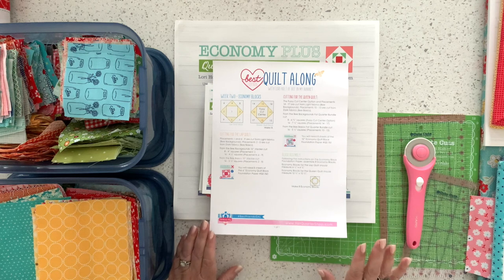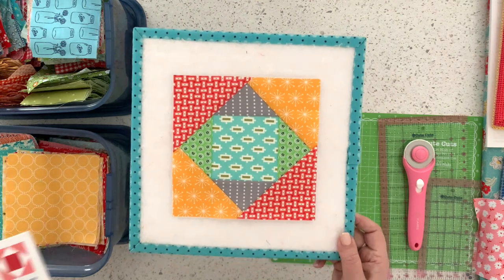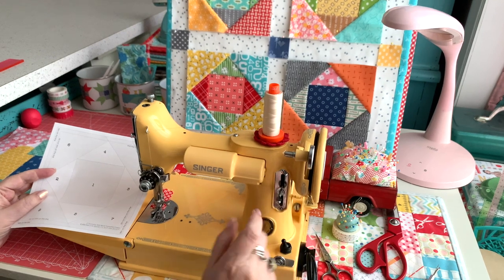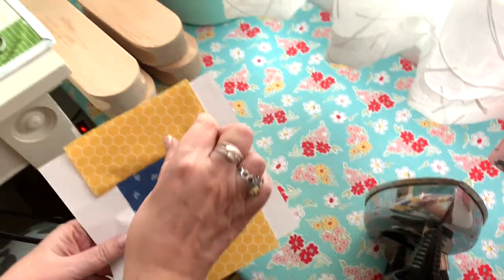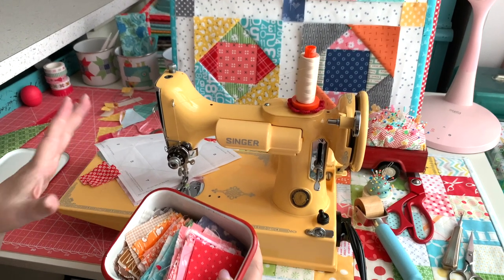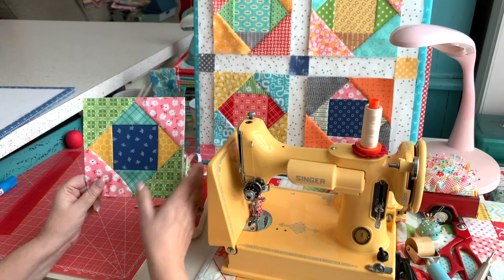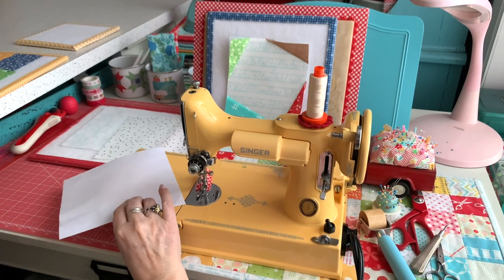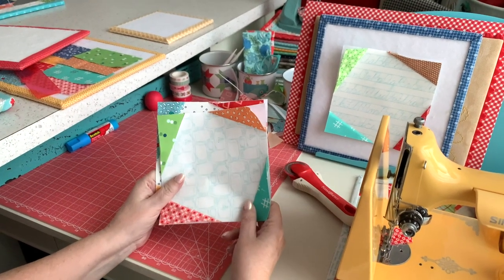Foundation Paper Piecing Tutorial - Sew Your Stash Series #12 - 6" Economy and Sparkle Star Blocks!!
In this video I talk about the Best Friends Quilt Along and show you the blocks that I've made for the quilt that I'm making with Kimberly:)
I show you how I make my scrappy Economy Foundation Paper Blocks and also how to make my new Sparkle Star blocks...both are sewn from my scrappy happy stash!

Designed by Lori Holt and produced by Riley Blake Designs:
Lori Holt Seams Sew Easy Guide (several colors available)
Lori Holt Cute Cuts Rulers (squares, rectangles and Trim-It Rulers)
Lori Holt Cute Cuts Cutting Mats (several sizes & colors)
Lori Holt Design Boards ( new ones added with each fabric collection!)
Lori Holt Sewing Scissors (red handle 8" size)